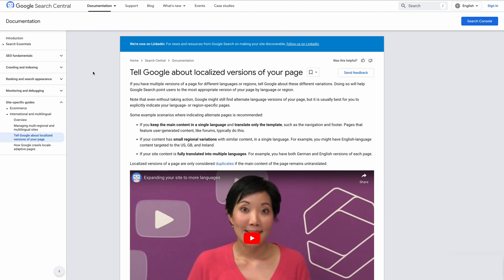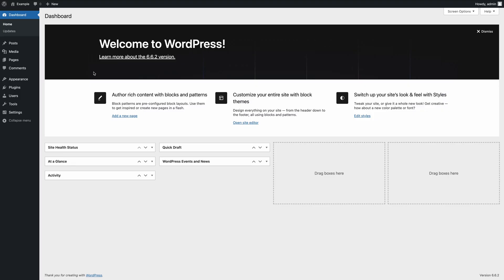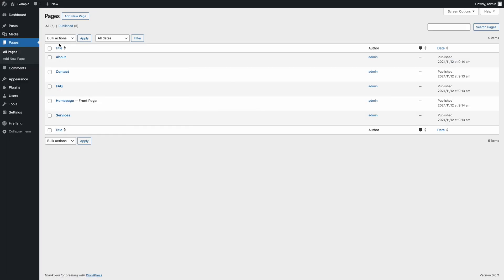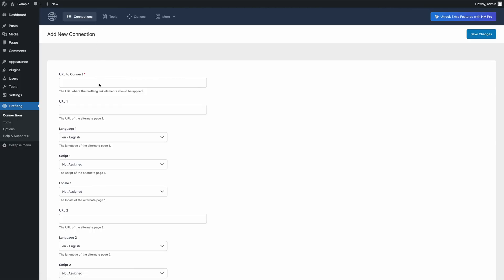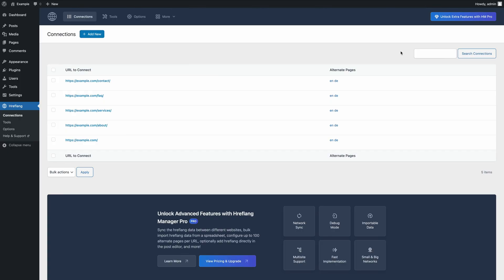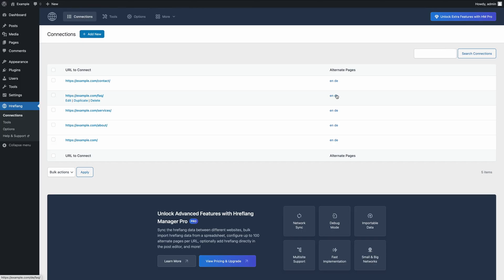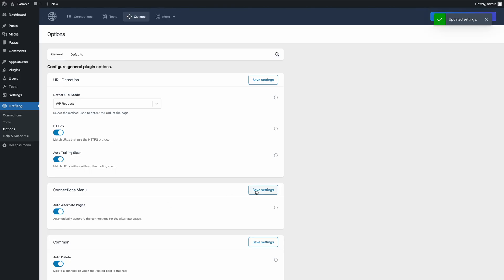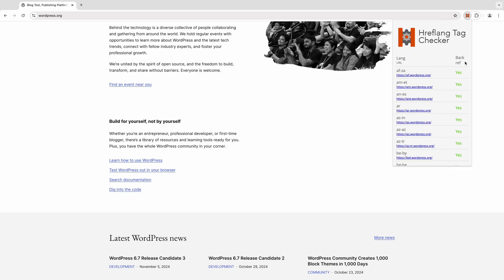How to implement Hreflang in WordPress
Hi, this is Danilo from DAEXT. Are your international pages reaching the right audience? If you’re targeting multiple languages or regions, ensuring your content is properly indexed by search engines is crucial. In this video, I’ll show you how to implement hreflang tags in WordPress to make sure your site is visible to the right people.